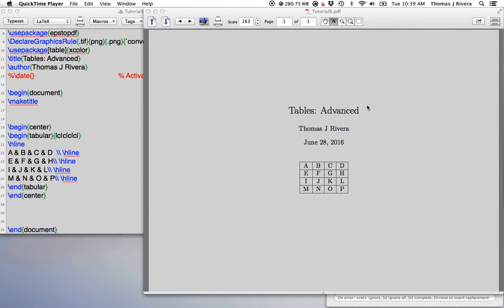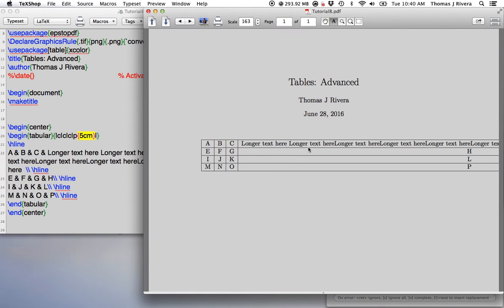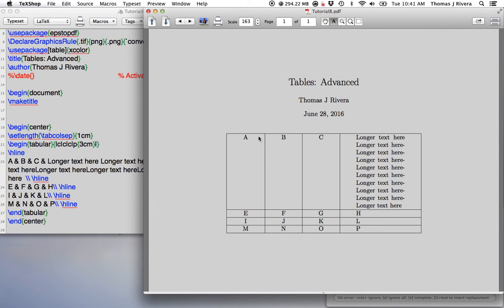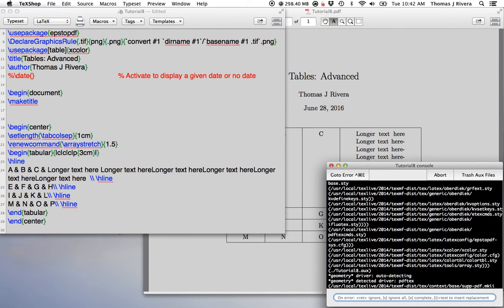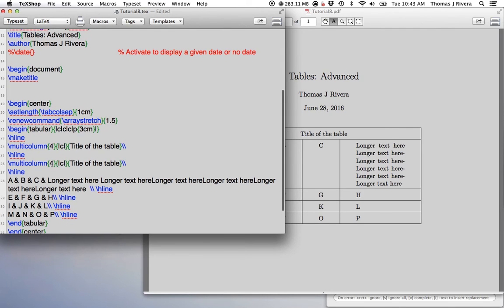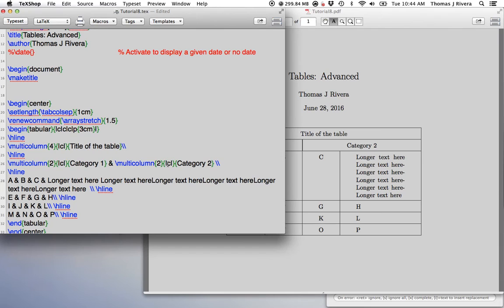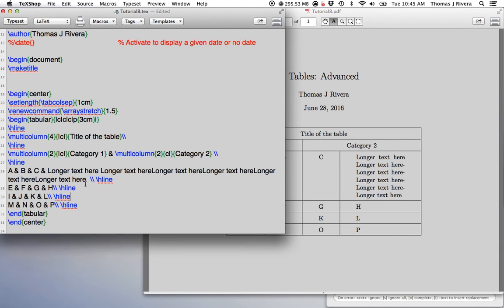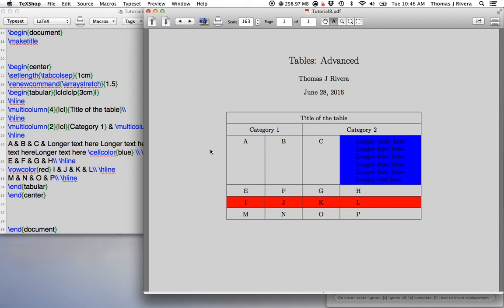LaTex Tutorial 8: Advanced Tables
In this video we will discuss advance customization options for making tables in the tabular environment.